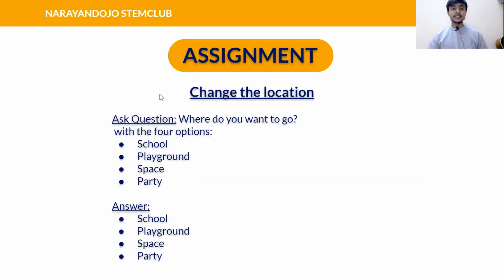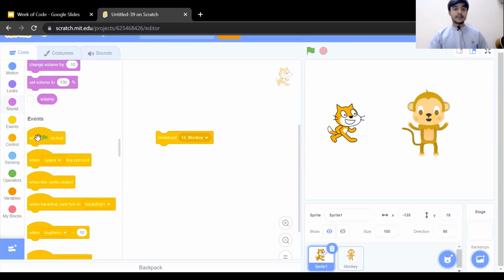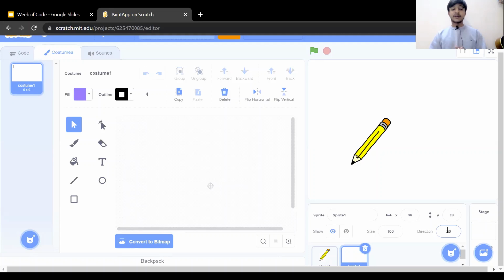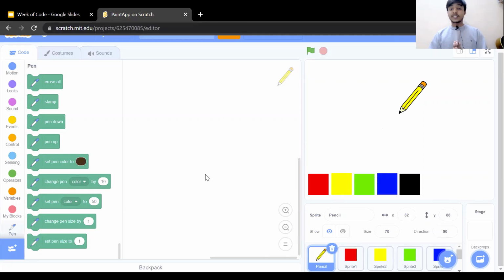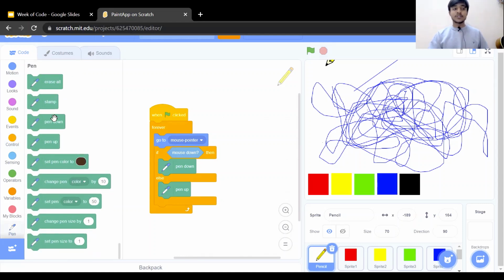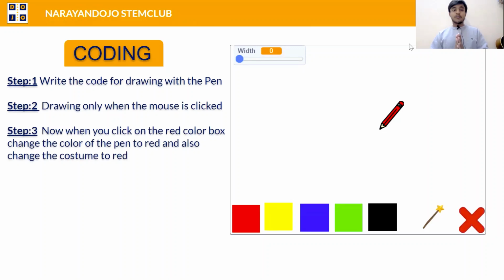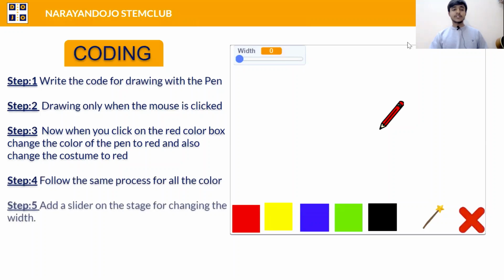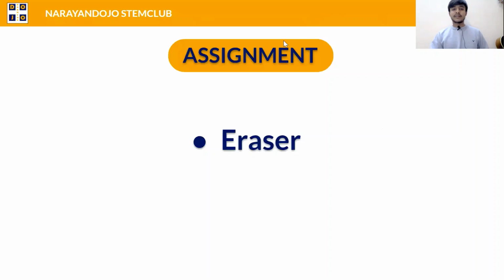Week of Code || Day6 || Paint App